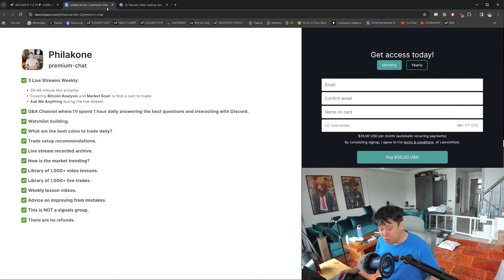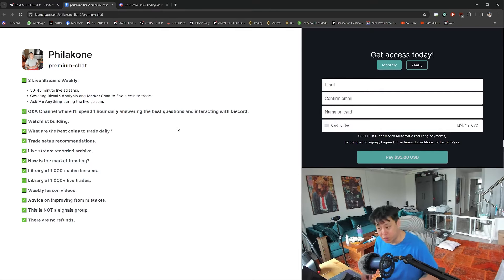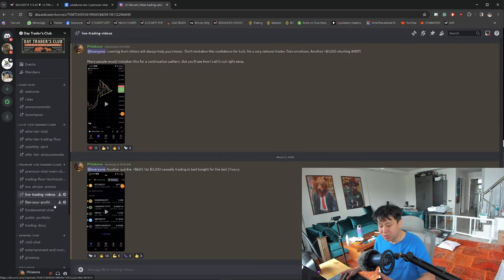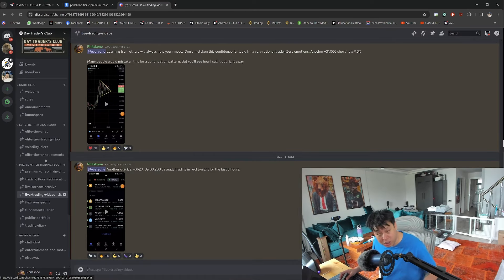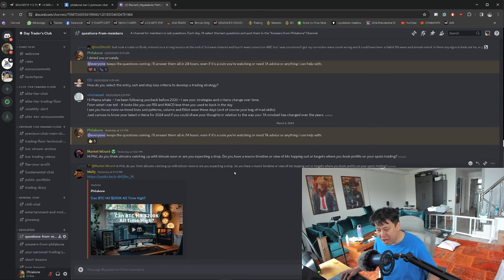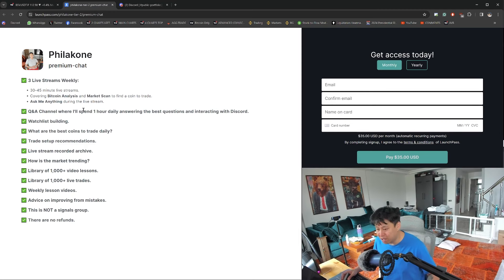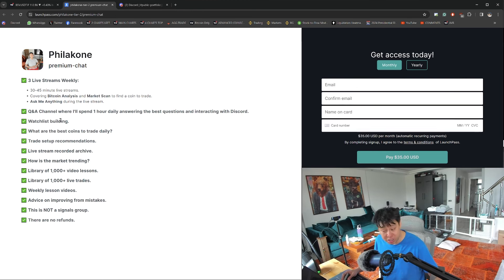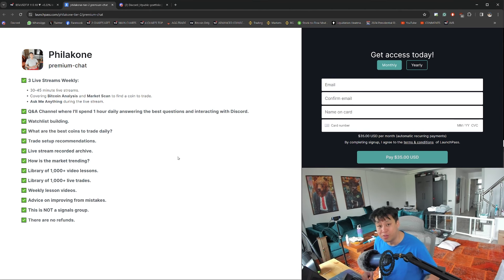My Private Discord Group - Market Analysis and Day Trading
Join my private Discord Trading Group. The monthly fee has been reduced from $50 to $35 for a limited period. Lock in this rate today before prices increase again.

Learn my Bull Market Advanced AI Strategies and access my Advanced Volatility and Range Scanner:

My name is Philakone. In my previous life, I was a mechanical engineer. I discovered crypto in 2015 and was obsessed immediately. I purchased 200 Ethereum and mined 200 Ethereum. In 2017, I sold the 400 Ethereum for $150,000 profit and it changed my life. Since then, I've pursued crypto full-time as a day trader and investor, reaching the million-dollar milestone. Now I have a focus on teaching others so they can share the same success as I have. Among my most significant accomplishments is successfully retiring my parents and paying off their mortgage, a personal milestone I hold dear.

Remember, the insights shared here are purely my opinions. Trading decisions should be based on your research and risk tolerance. Always do your own research and make informed choices. Happy trading! 💹📊

Sectors I'm currently invested in. Financial, Layer-1, Layer 2, DeFi, Gaming, and AI.

Coins that I hold in my long-term portfolio for 2024 and 2025. BTC, ETH, ADA, SOL, DOT, ALGO, AVAX, HBAR, MATIC, ARB, OP, ICP, INJ, UNI, LINK, GALA, IMX, RNDR.